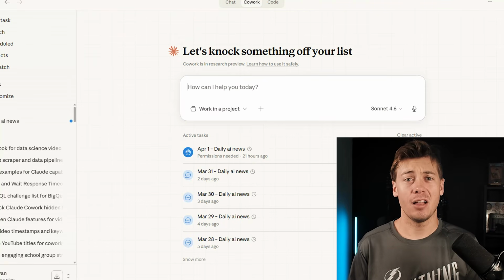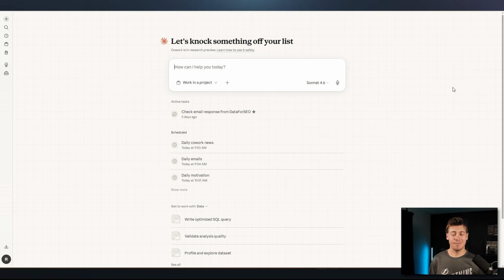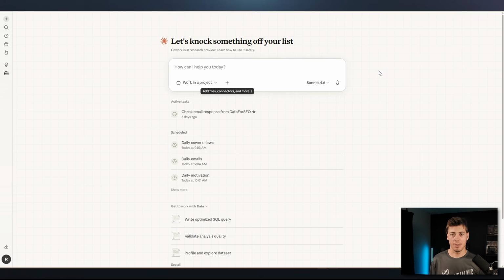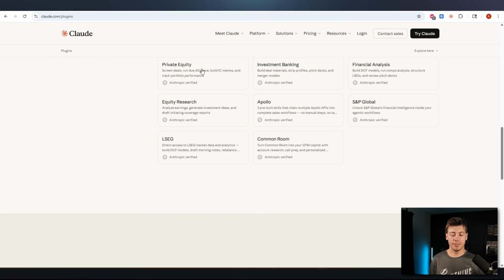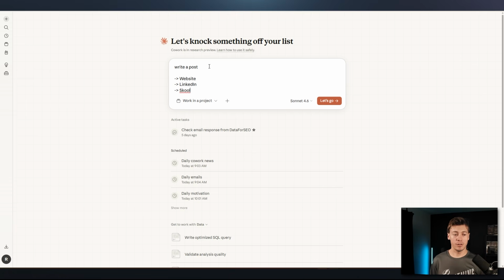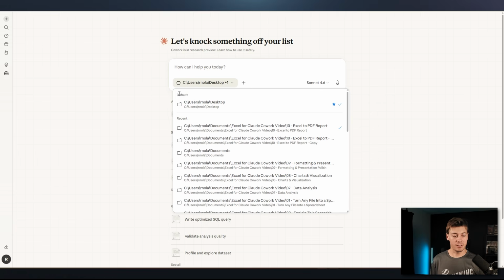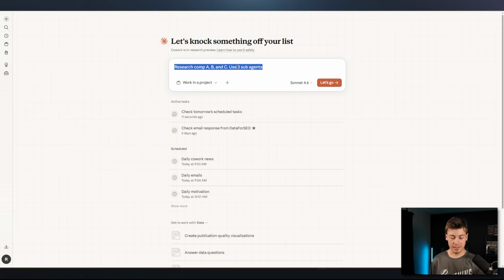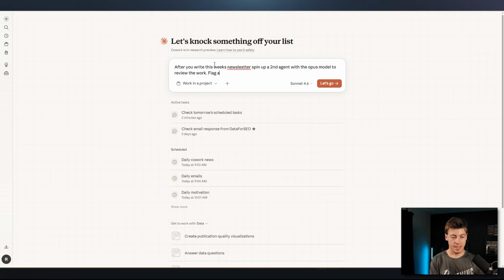17 Hidden Claude Features You Didn't Know About (Pro Tips)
Discover 17 hidden Claude Cowork features that most users have never found. From advanced claude.md tricks and Claude in Chrome capabilities to skill chaining, sub-agents, and model switching — these are the power-user features saving us 20+ hours every week.

TIMESTAMPS
0:00 - Intro: Hidden Cowork features overview
0:18 - Edit claude.md directly inside Cowork
0:42 - Update claude.md via chat
1:08 - Move a conversation to a project
1:47 - Star & bookmark conversations
2:07 - Claude in Chrome overview
2:29 - Upload files & images to websites on your behalf
3:03 - Resize browser for mobile testing
3:33 - Browse & install plugins from
4:03 - Chain skills together automatically
4:22 - Auto-trigger skills from keywords in chat
5:15 - Scope skills to specific projects
6:01 - Work without a folder or project
6:38 - Select multiple folders at once
6:55 - Set a default folder
7:08 - List your scheduled tasks in chat
7:45 - Update scheduled tasks directly in chat
8:18 - Use sub-agents for parallel research
8:51 - Specify different models for different subtasks
9:38 - Set up critic/reviewer agents
10:15 - Add negative constraints to claude.md